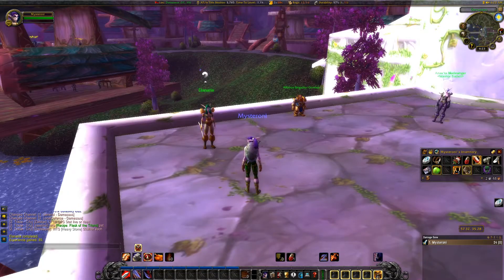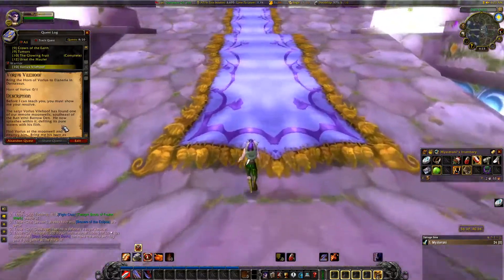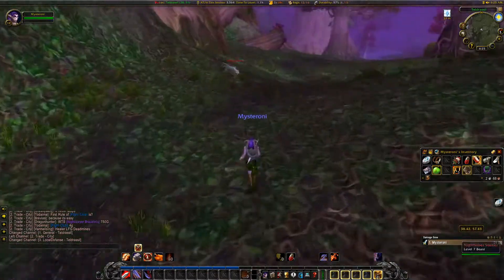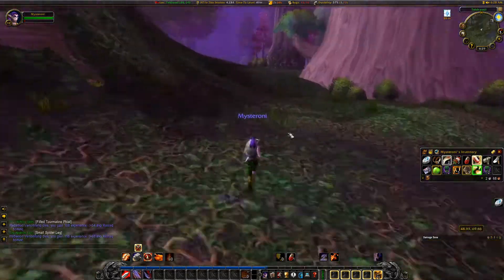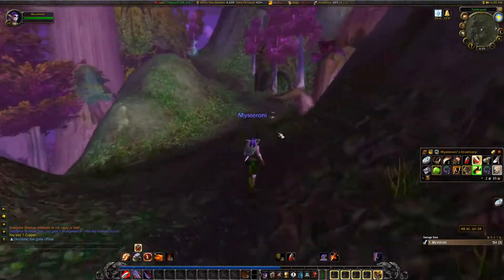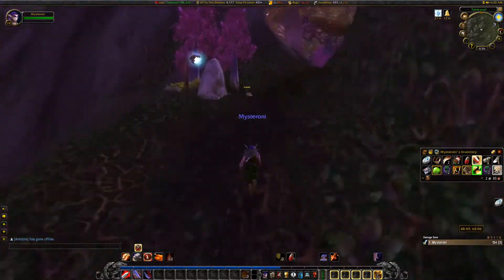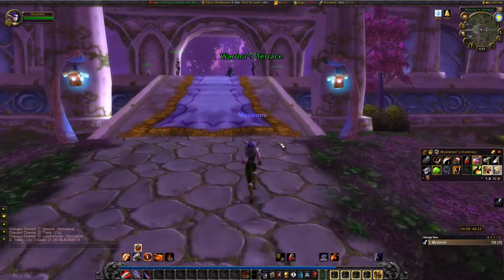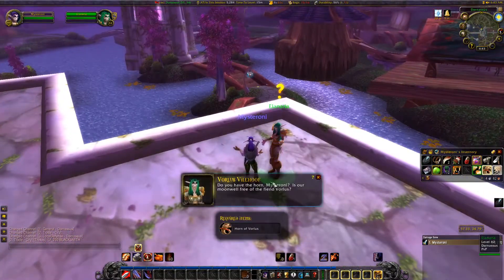Classic WoW - Vorlus Vilehoof (Night Elf Warrior Class Quest)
Warrior Class Quest for Defensive Stance , Taunt and Sunder Armor